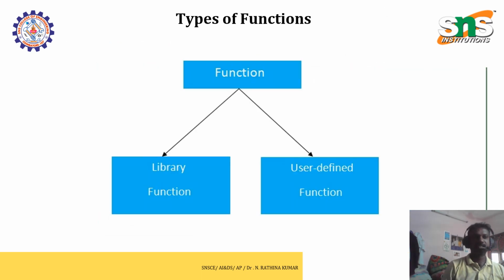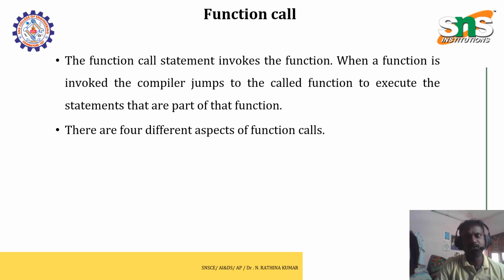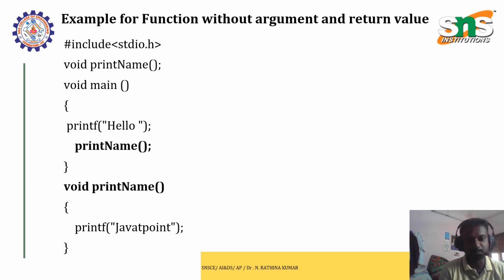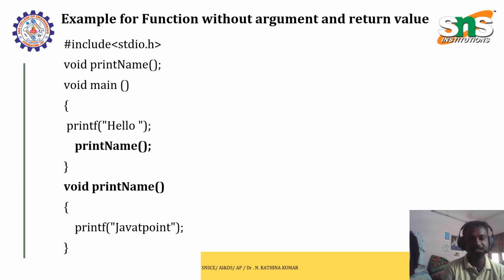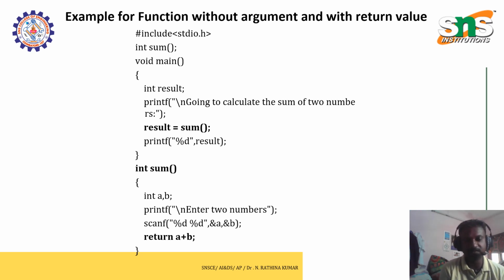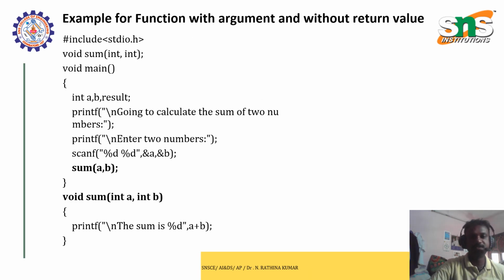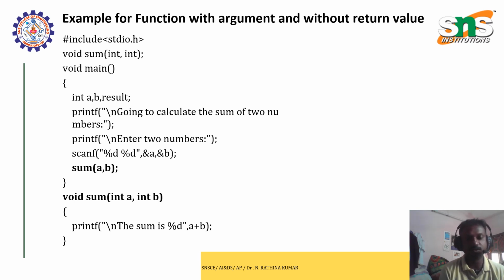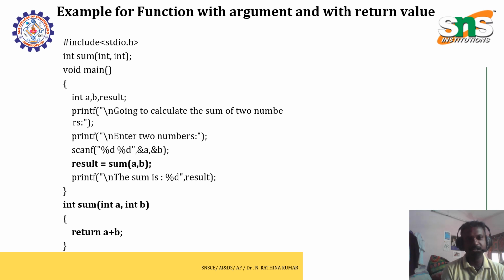Function prototype, Function Definition - | Dr. N. Rathina Kumar / AP / AI & DS | SNS Institutions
By using functions, we can avoid rewriting same logic/code again and again in a program.
We can call C functions any number of times in a program and from any place in a program.
We can track a large C program easily when it is divided into multiple functions.